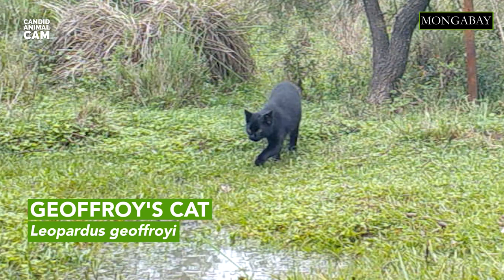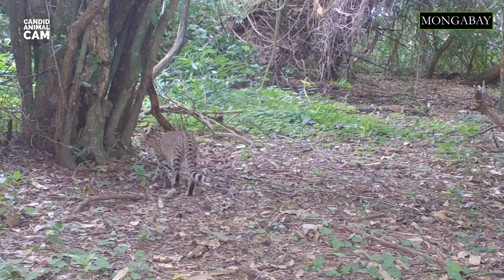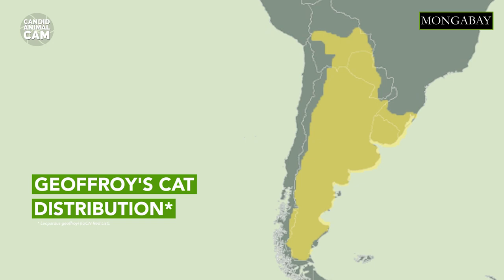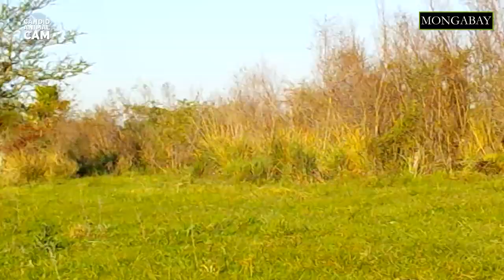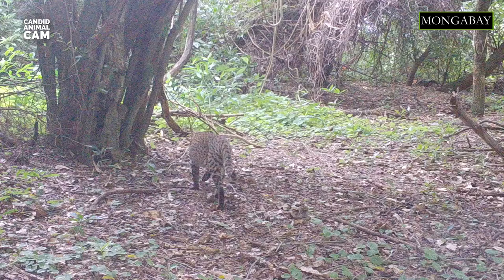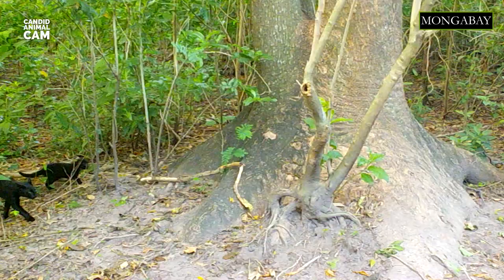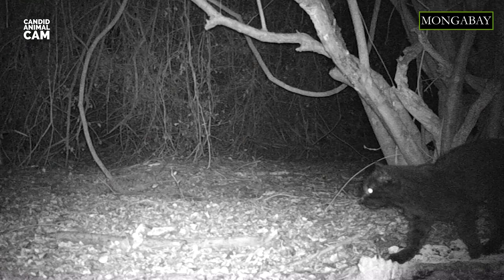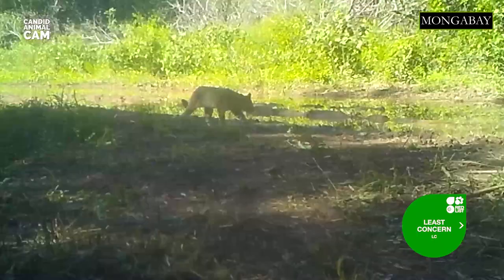How many kittens can a Geoffroy's cat have? | Candid Animal Cam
Geoffroy’s cats are one of the most abundant felids of South America. They live in the Pampas, Andes, and Gran Chaco areas in the southern part of the subcontinent.

Special thanks to Rewilding Argentina for sharing their footage with us.

Every two weeks Mongabay will bring you a new episode of Candid Animal Cam, so subscribe and hit the bell icon to make sure you never miss a camera trap video again!